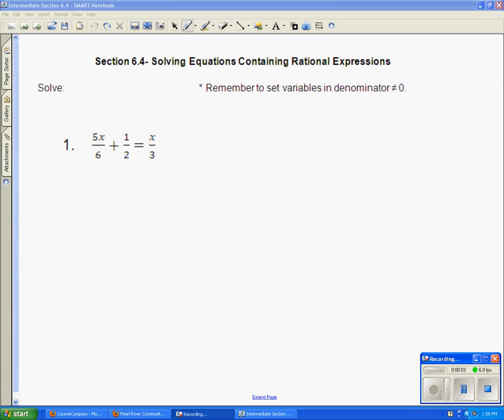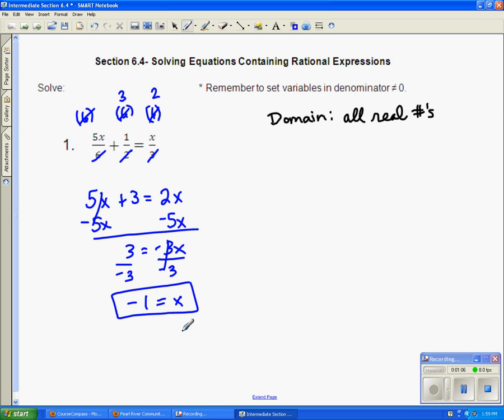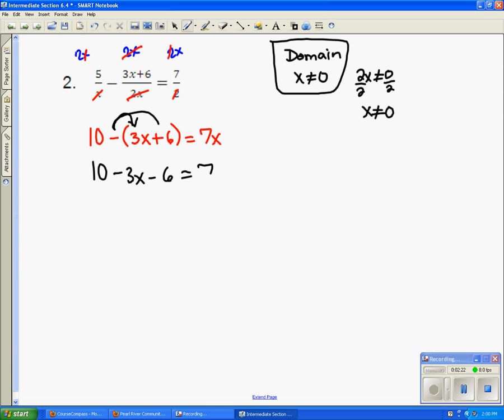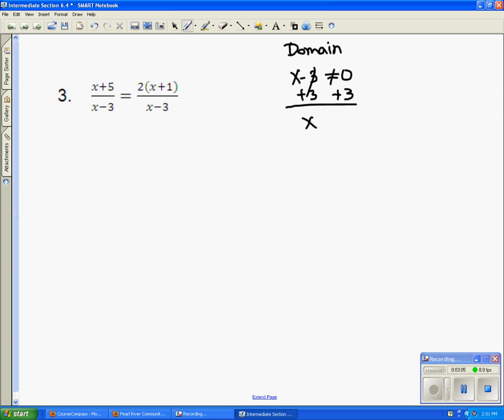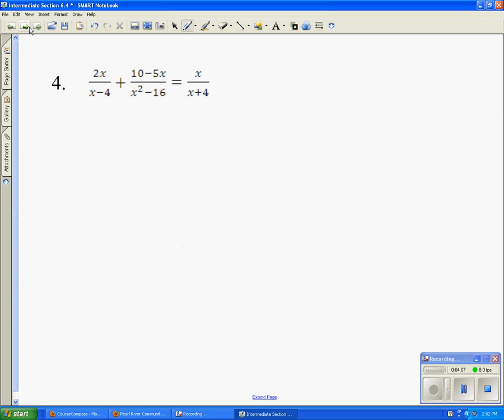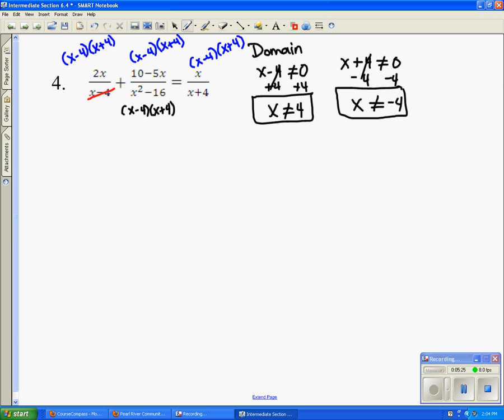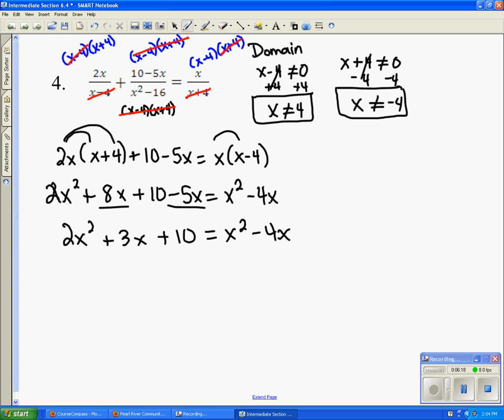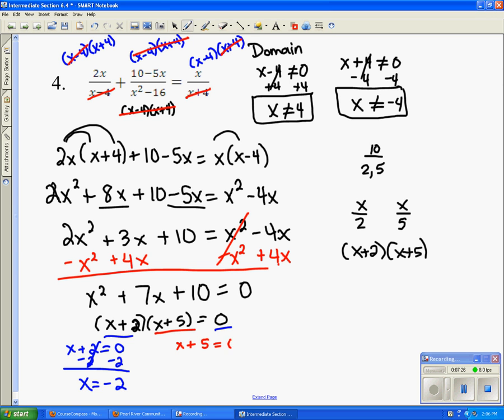Intermediate Section 6.4.avi